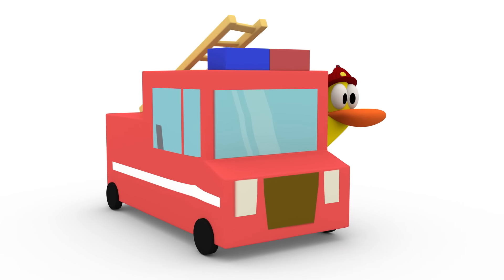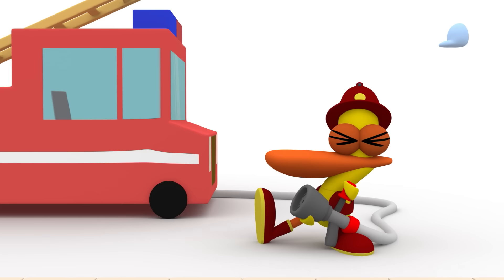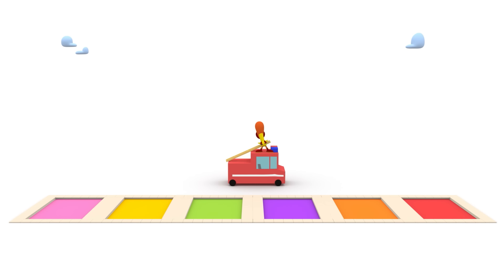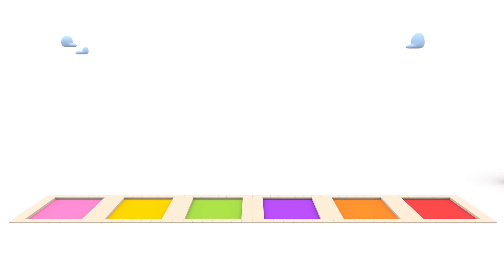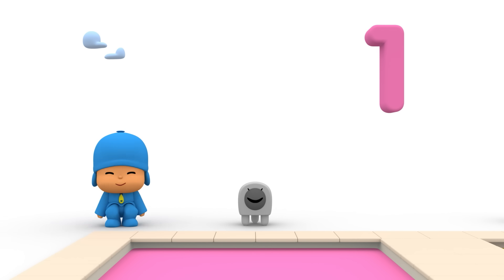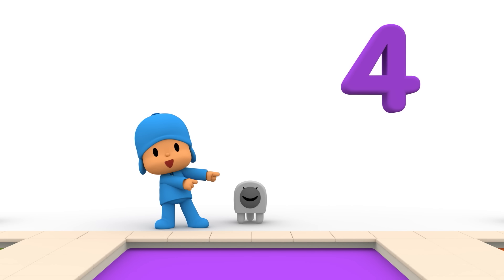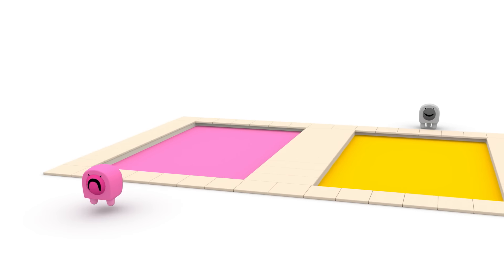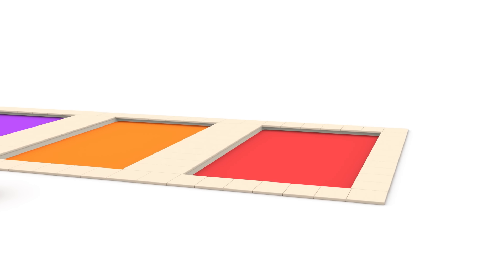🚒 Let's be Firefighters... with Aliens? 👽 | Pocoyo in English - Official Channel | Cartoons for Kids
Pato is spending the day helping people as a firefighter! Join Pato, Pocoyo and friends as they help around the pool... with Aliens?!

✔ If you like the videos of Spookiz, Peppa Pig, Looney Tunes, Paw Patrol, Masha and The Bear or Blippi, for sure you'll have fun with the english children's videos of Pocoyo, Nina, and his friends that we have made for you. Enjoy with ours funny cartoons for children of Pocoyo. Have fun with the full episodes in english of Pocoyo and Nina.

Pocoyo is a curious, fun-loving, friendly toddler who's always into experiencing new and exciting adventures. Featuring core values of tolerance, respect, love and loyalty, kids around the world love to join Pocoyo's adventures with his inseparable animal friends Nina, Elly (the elephant), Pato (the duck), Loula (his pet dog) and Sleepy Bird.